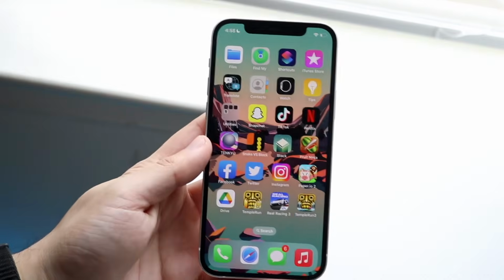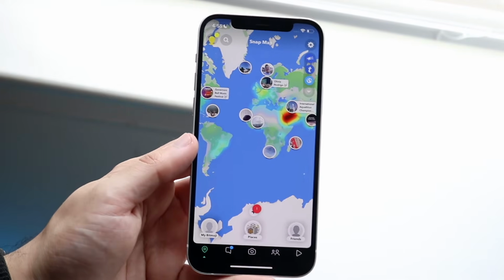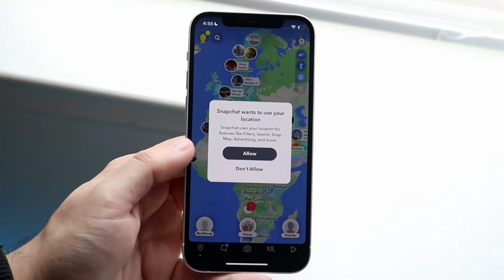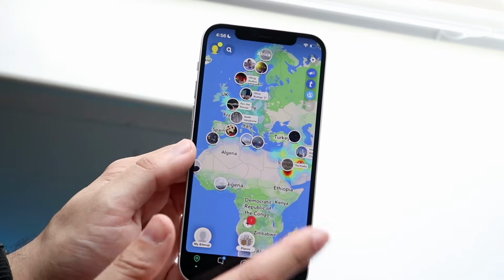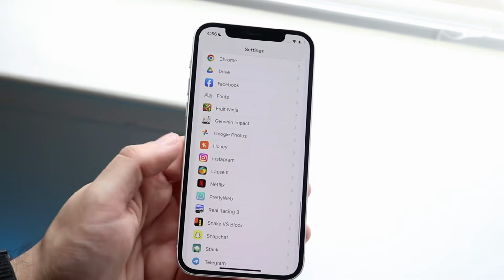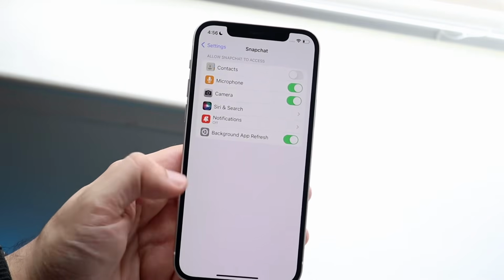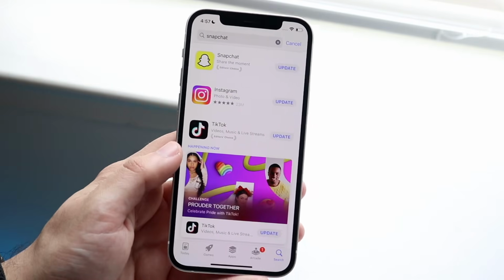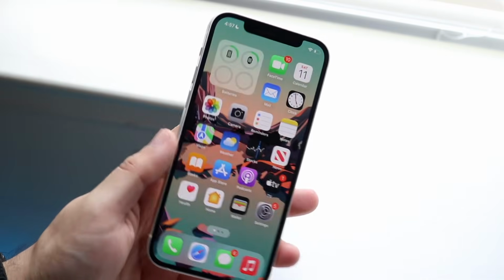How To FIX Snapchat Map Not Working! (2022)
Here is exactly How To FIX Snapchat Map Not Working! (2022)